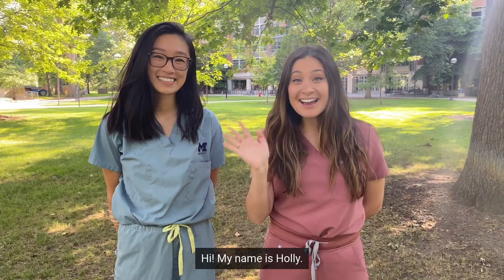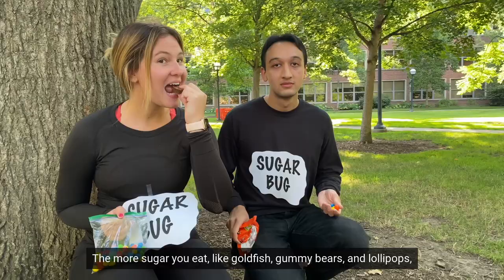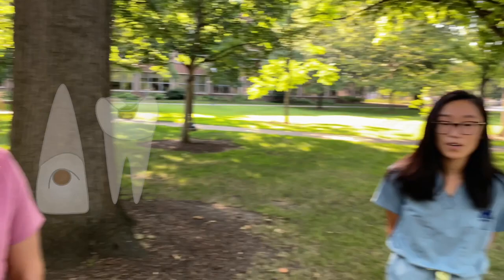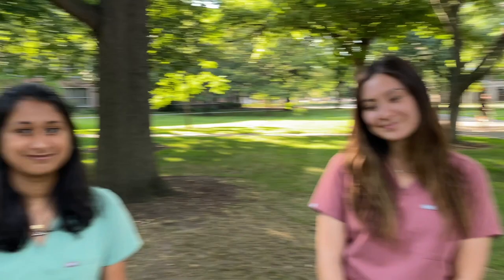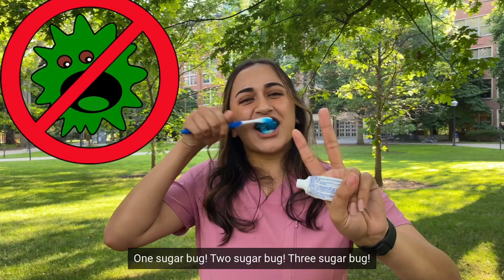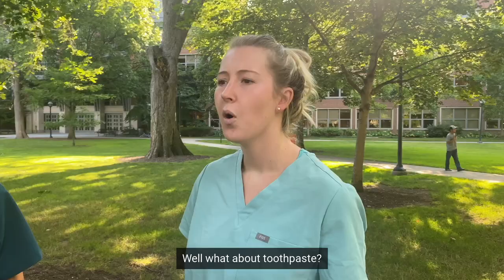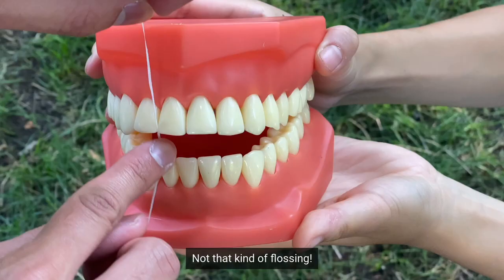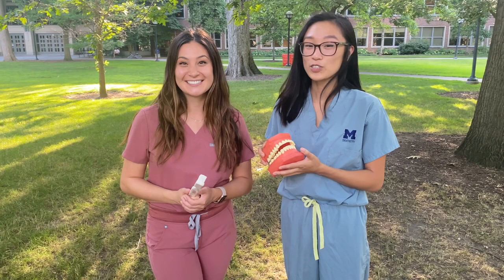AAPD Oral Hygiene Tips for Kids 3+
The American Academy of Pediatric Dentistry student group at the University of Michigan School of Dentistry presents helpful instructions on how to improve oral health care for children ages 3 and up.